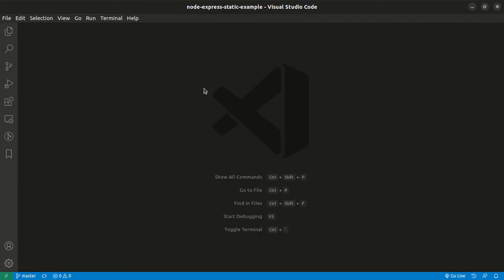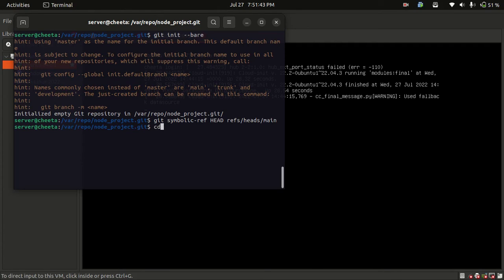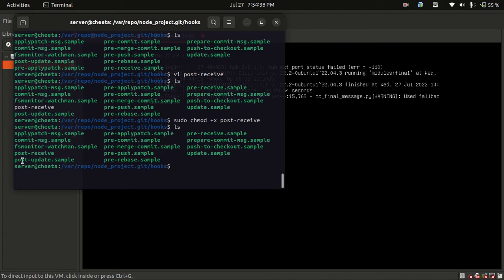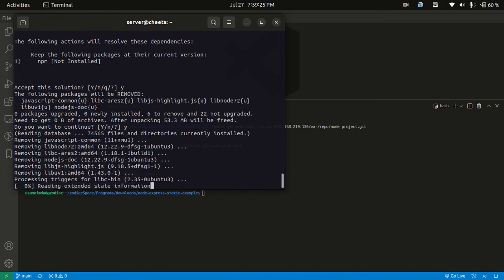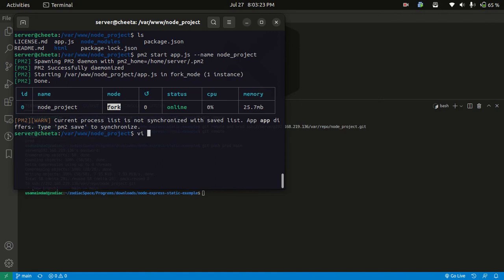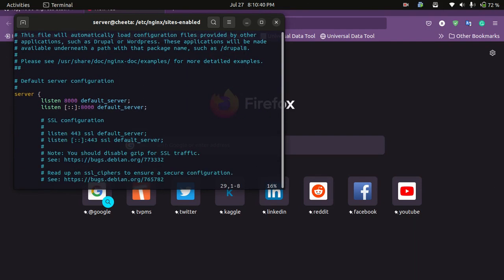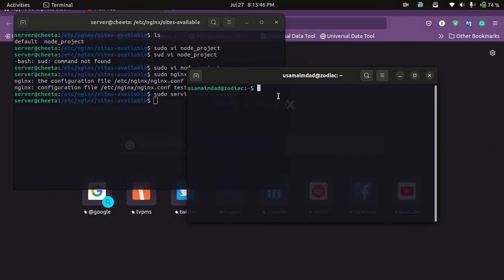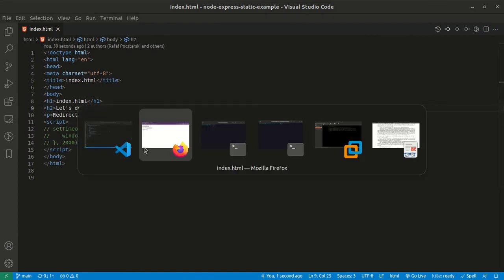Node JS deployment on Ubuntu Server (VPS) using PM2, NGINX & Git